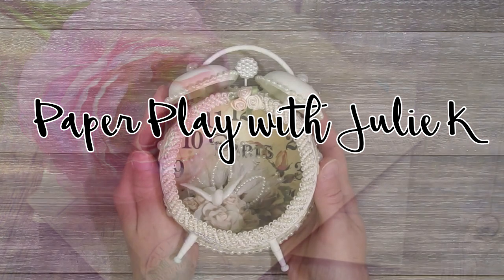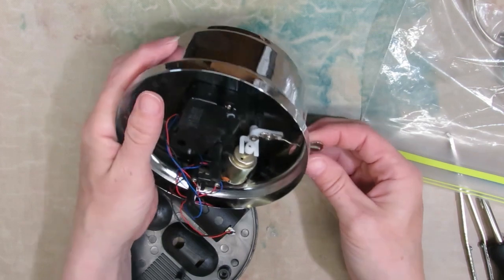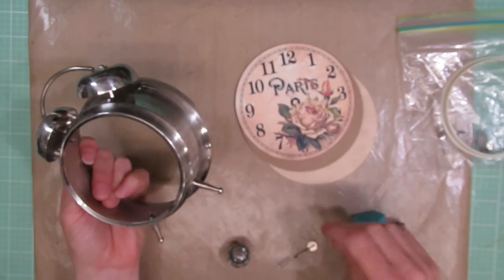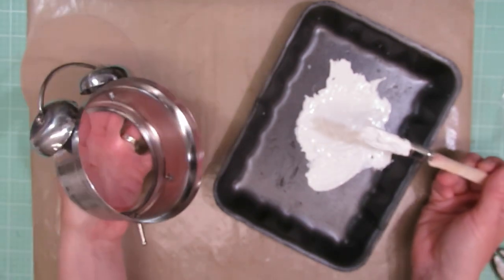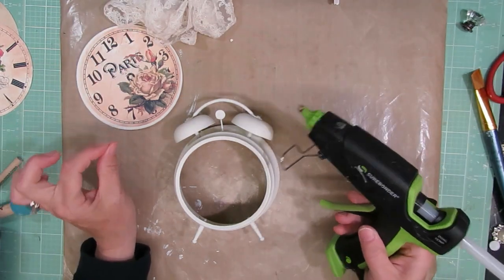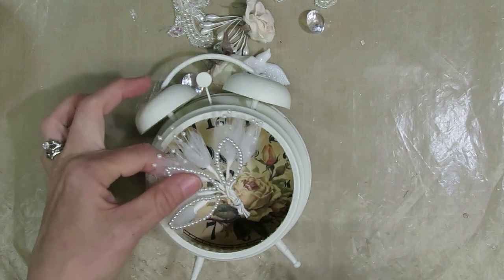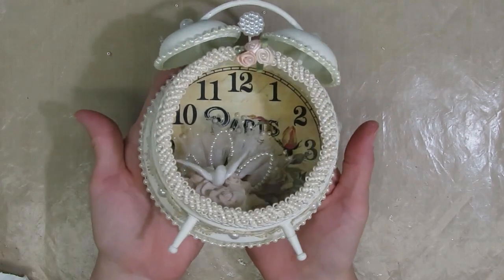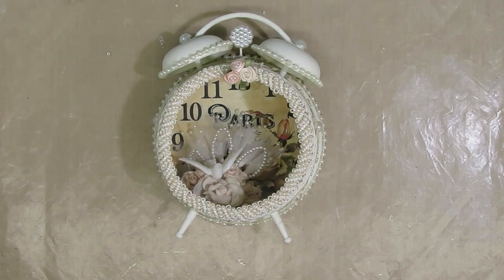DIY Vintage Style Altered Clock | Thrift Store Clock Makeover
In this video I share with you a thrift store clock that I took apart and then altered into a vintage shabby chic style using digital images, laces, trims, embellishments, and flowers from my stash.

Stores I mention:
AngeldreamCraftsKim

Lavish Laces

Amy Love